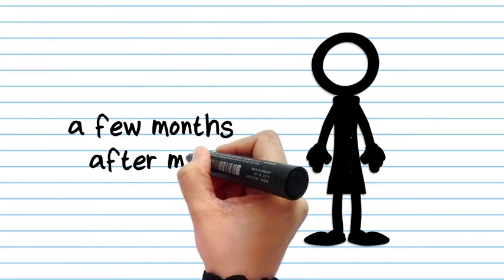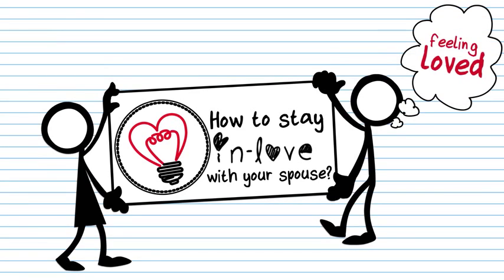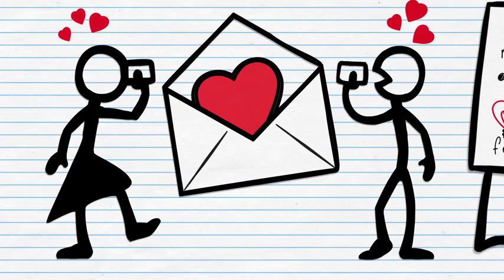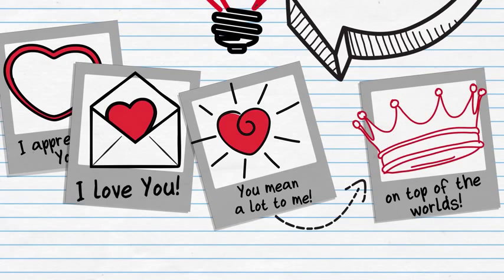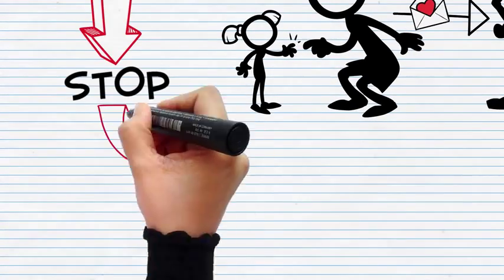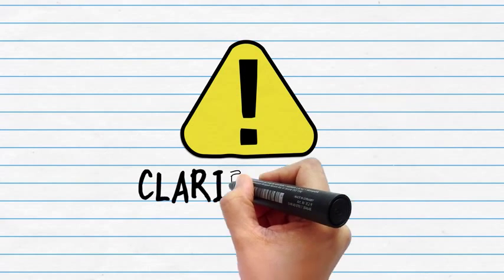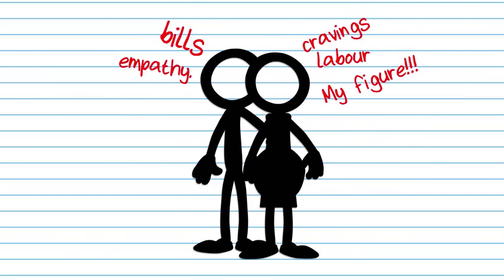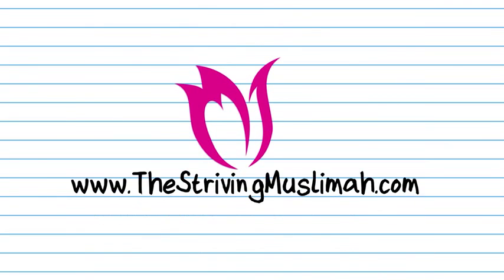How to be in Love with your Spouse - Dream Muslim Marriage by Shawana A. Aziz